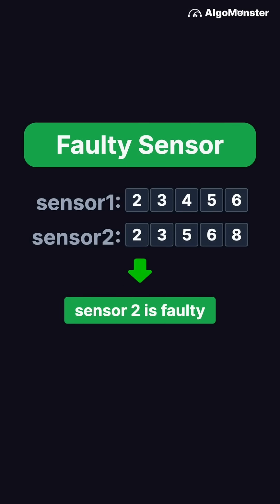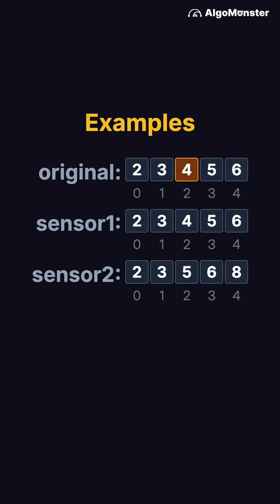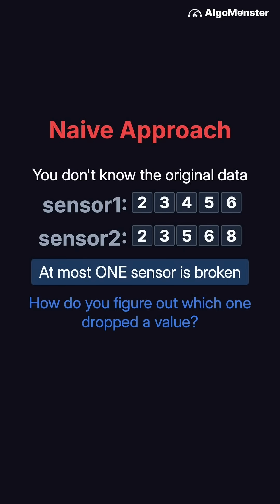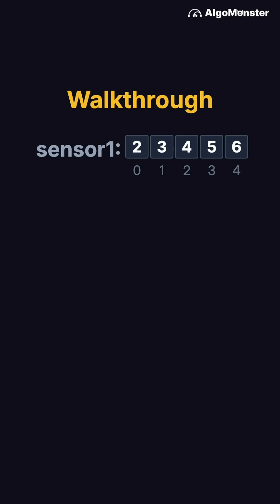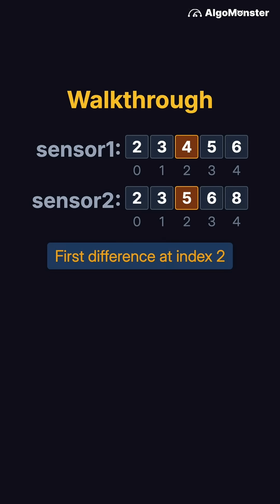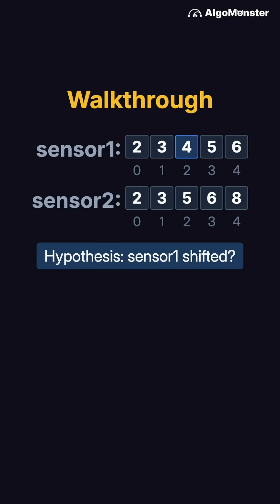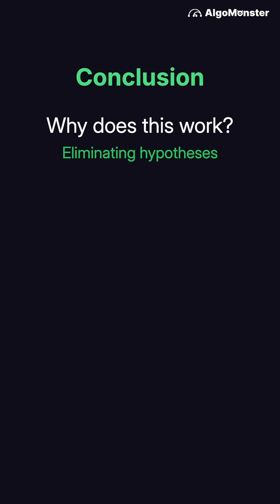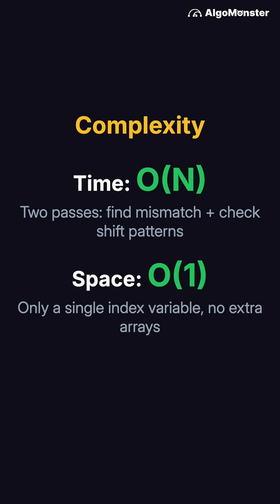Faulty Sensor | LeetCode 1826 | Two Pointers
👉 Stop the Grind! Learn the Patterns and Solve Any Problem — The Most Structured Way to Interview Prep

Solve LeetCode 1826: Faulty Sensor using two pointers to detect which sensor dropped a reading by comparing shift patterns.

⏱️ Timestamps:
0:00 Problem Statement
0:18 Example Walkthrough
0:38 The Challenge
0:50 Key Insight
1:12 Step-by-Step Solution
2:23 Why It Works
2:41 Time & Space Complexity

📌 Topics: Array, Two Pointers